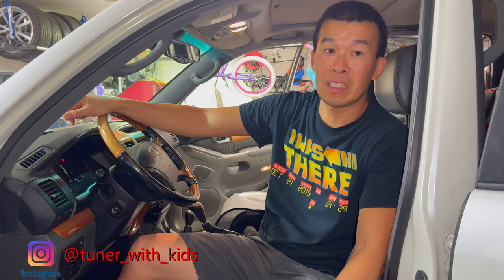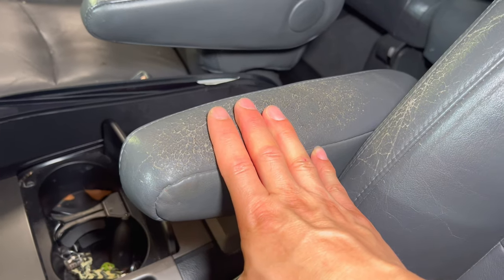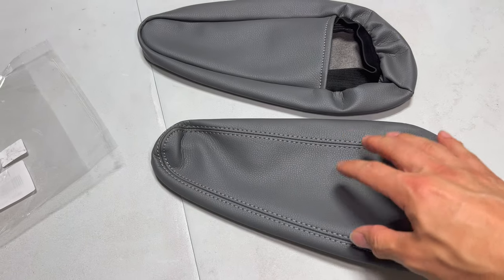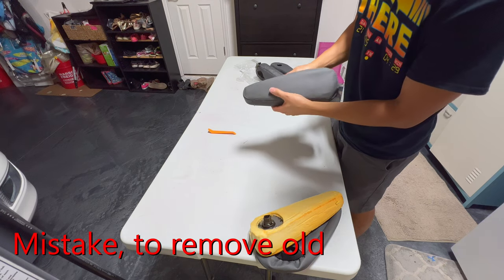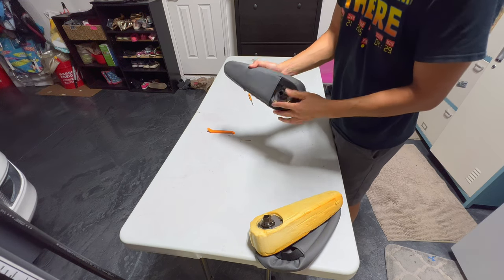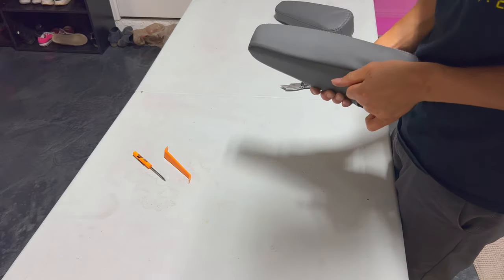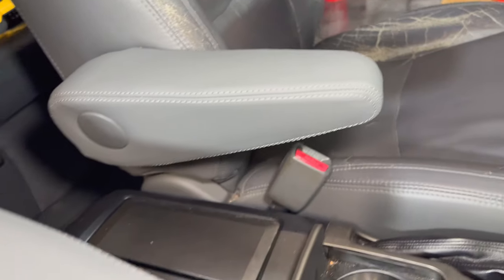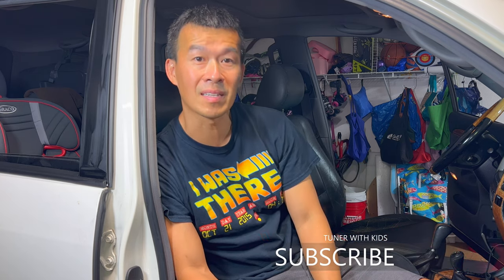How to Replace 2003-09 Lexus GX470 Leather Armrest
We replace the crusty seat armrests on the 2004 GX470 with new aftermarket covers. Easy slip on upgrade.